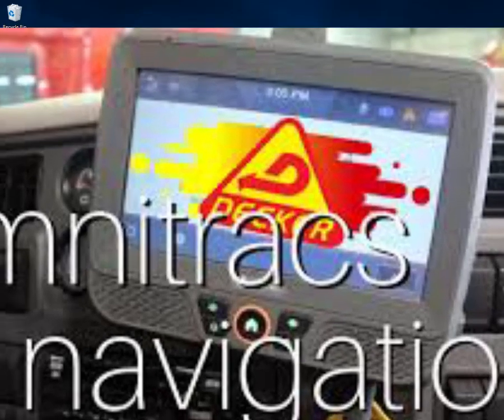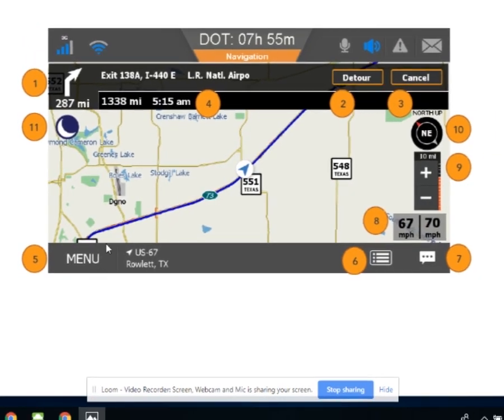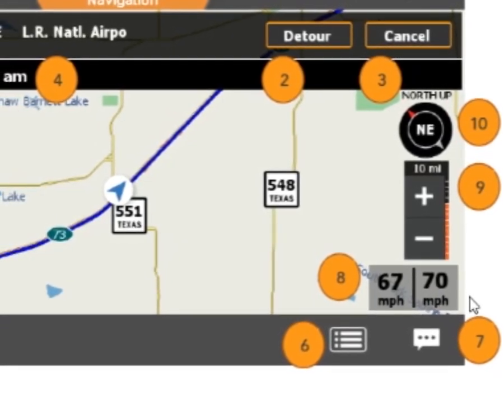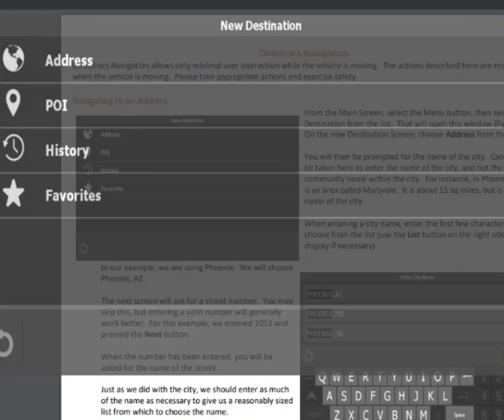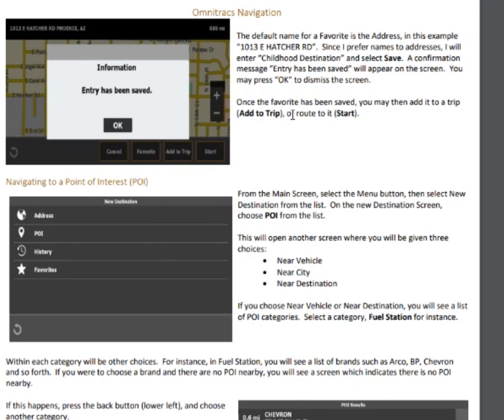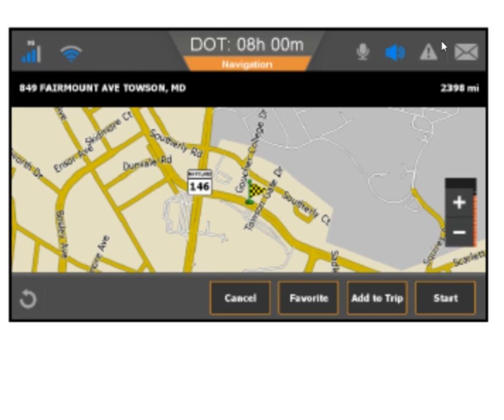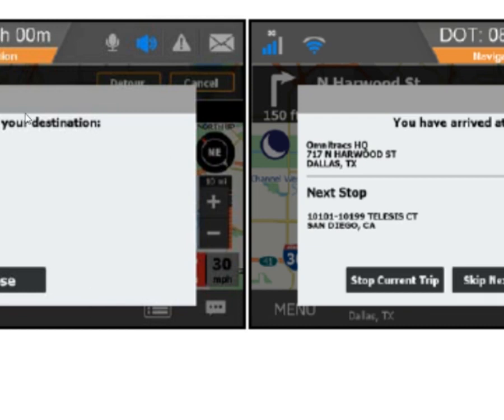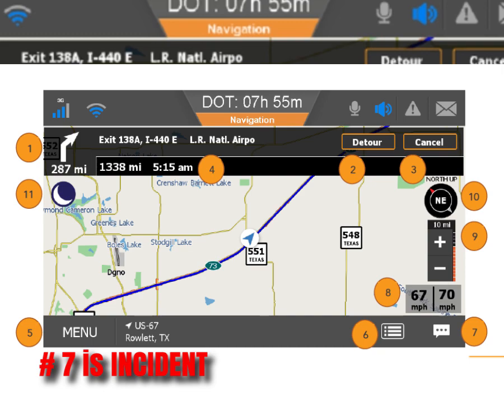Omnitracs Navigation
Omnitracs tutorial for those who are struggling to figure out how to use the Omnitracs Navigation. Not all truck navigation systems are the same.
This is how to use the Omnitracs navigation system for OTR truck drivers.

Driven To Be The Best

Have you listened to our most recent podcast? Check out our trucking podcast, Inside the Triangle Decker Truck Line Podcast